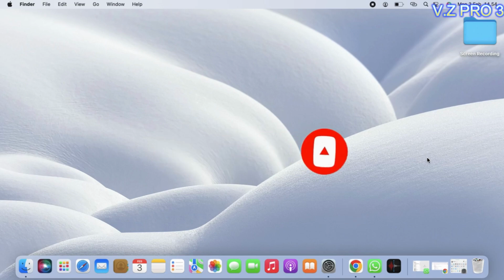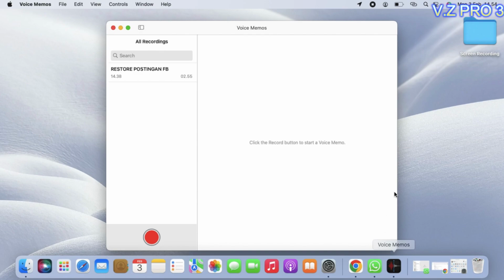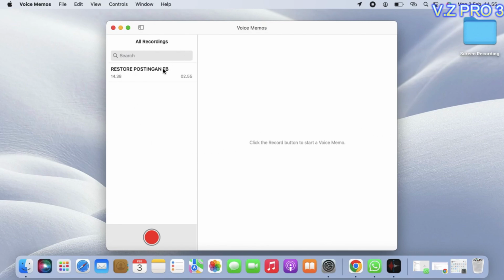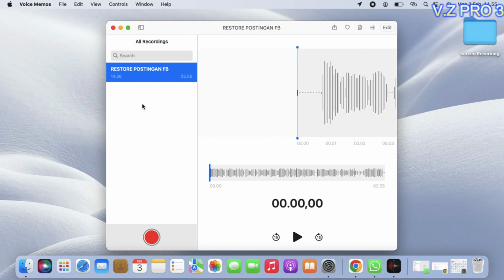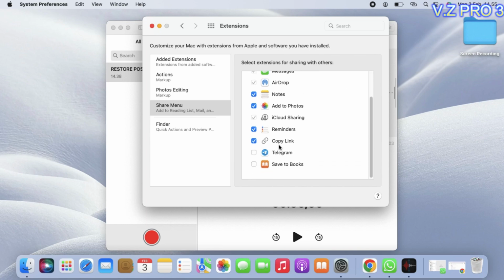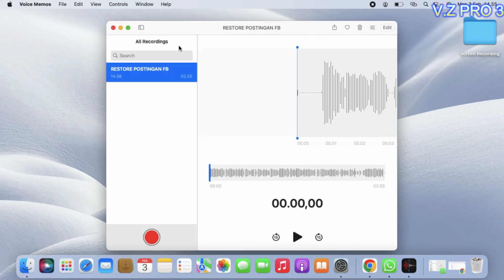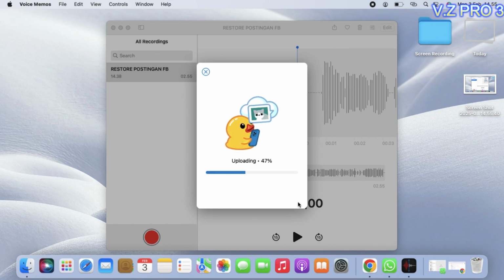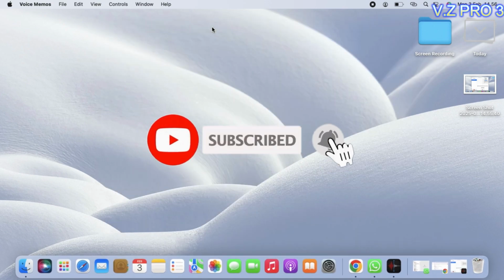How to Send Voice Memos from Macbook to Telegram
The Voice Memos app is an ideal tool for capturing notes by speaking instead of typing or writing. And like any note-taking tool, you may want to share what you record.

You can use the steps below to share these voice clips on Messages, WhatsApp, Telegram, Mail, or other apps like Drive, Dropbox, Slack, etc.